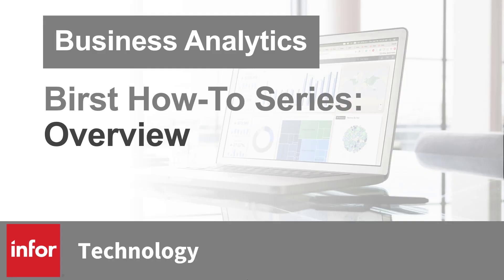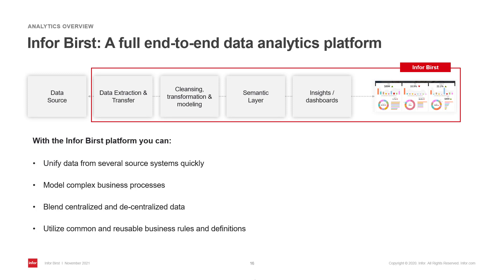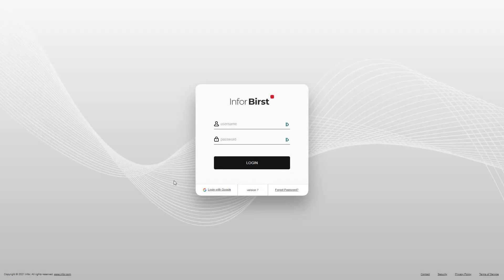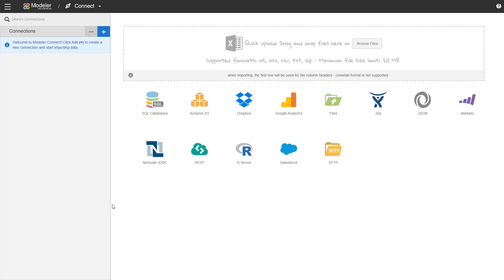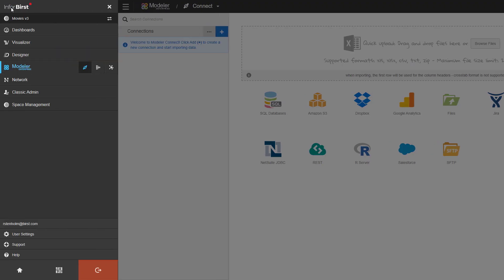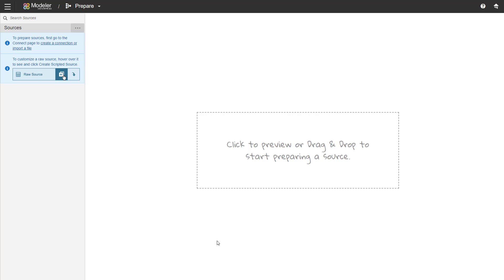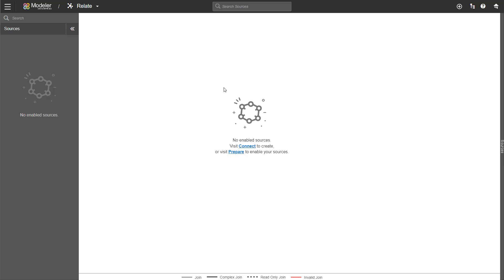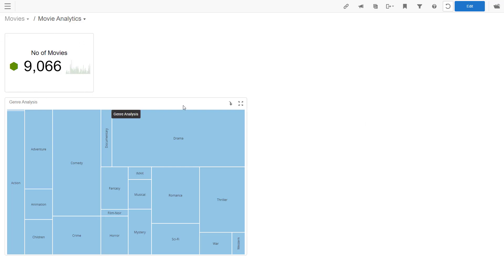Infor Birst How to Series Overview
Birst is an end-to-end, fully integrated Analytics platform. This video will give you an overview of the different modules and how to navigate them.

If you want to get a hands-on experience with this data, you can find the instructions and data files in the Infor Birst Community